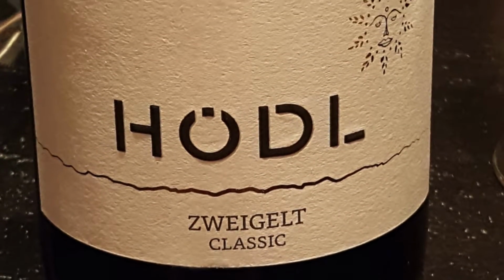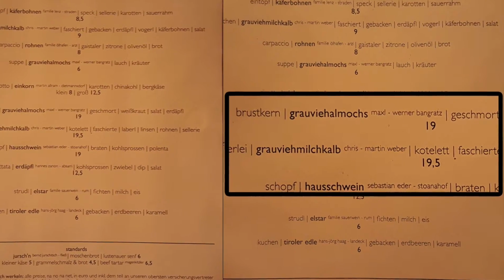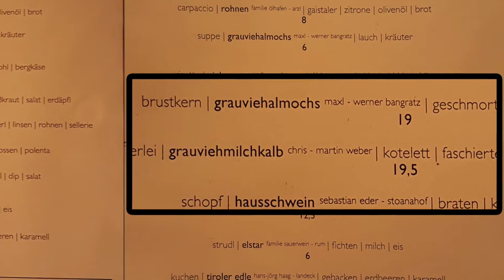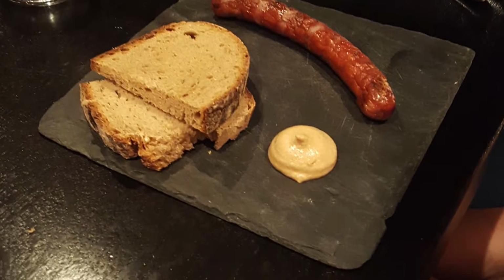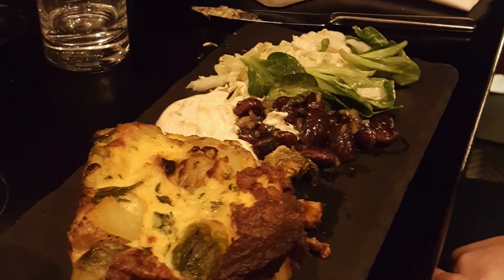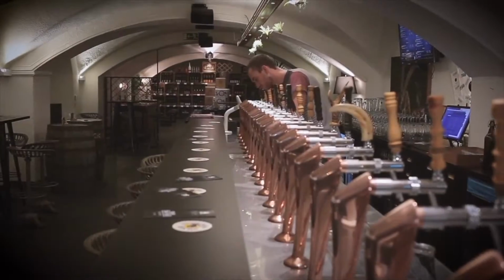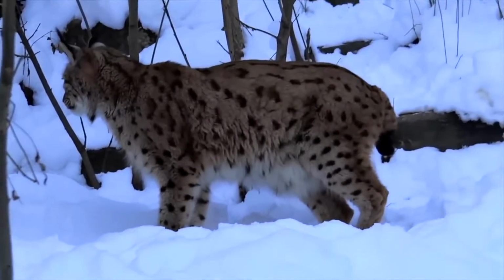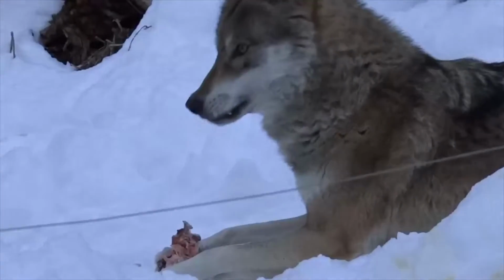Short Innsbruck Guide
A short Innsbruck guide for a long weekend in the beautiful city with all of it's attractions. Recommended restaurant Die Wilderin the best place for locally sourced seasonal food. Also Tribaun with 20 craft beers, beer tasting area and shop with a great atmosphere. Take a trip to Hungerburg – Seegrube and visit the Alpenzoo on the way up. Don't forget the Bergisel Ski Jump for great views over Innsbruck and have a coffee or a meal at the top of the ski jump restaurant.